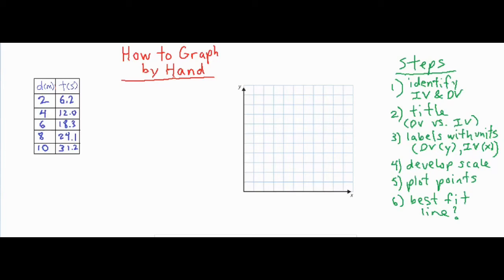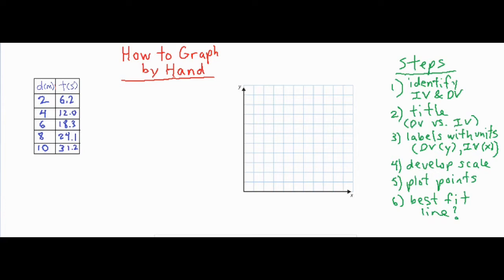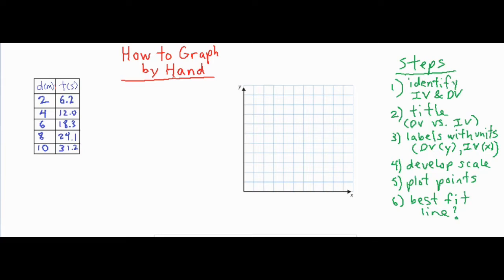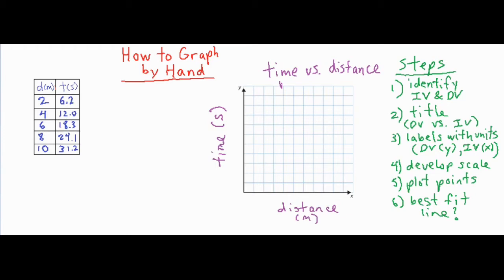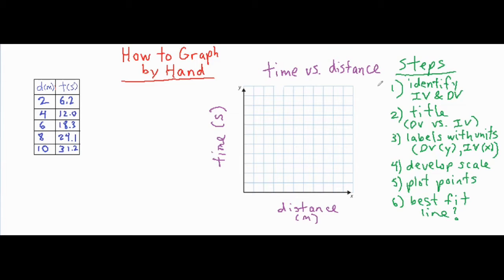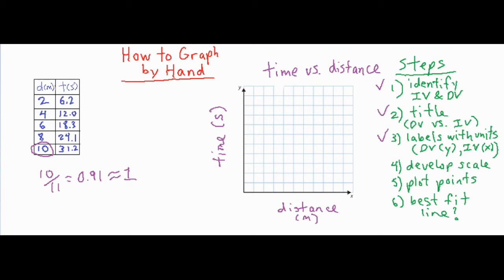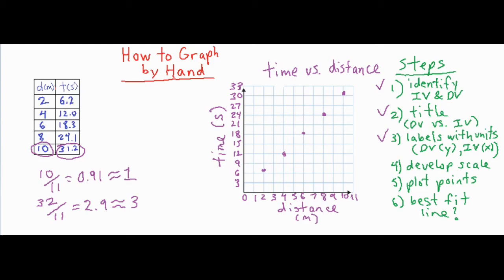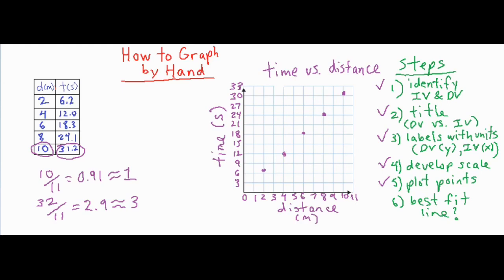How to Set Up a Graph by Hand 🖐📈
This video is a step by step tutorial of how to properly construct a graph, label it, title it, and scale it effectively after completing a scientific experiment.